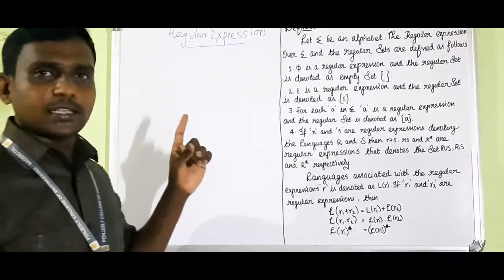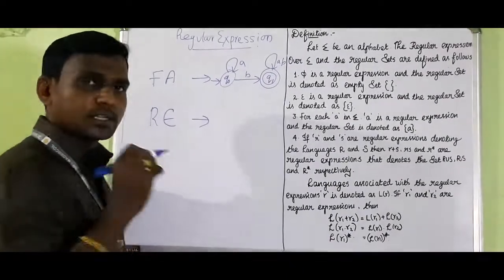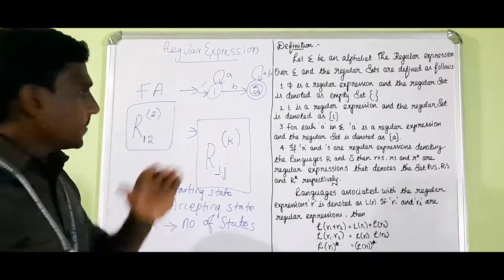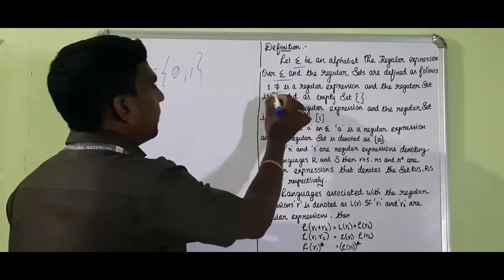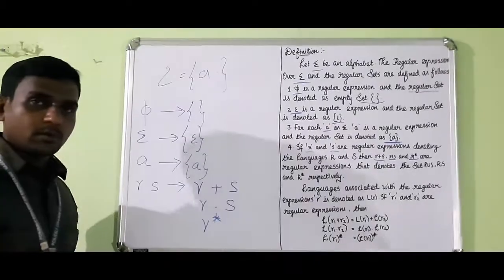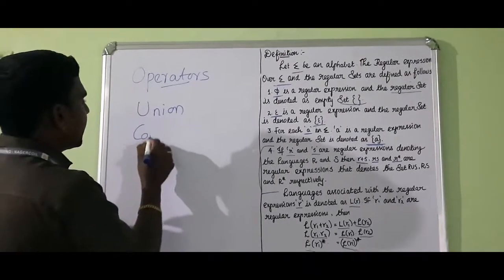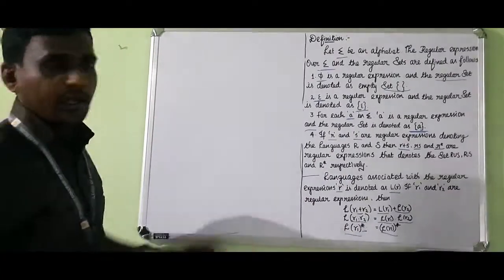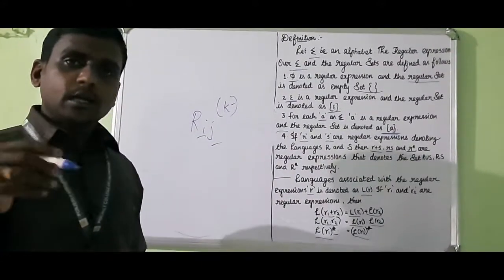Theory of Computation-Regular Expression-Introduction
Regular Expression-Introduction